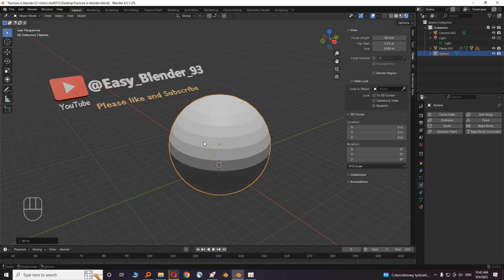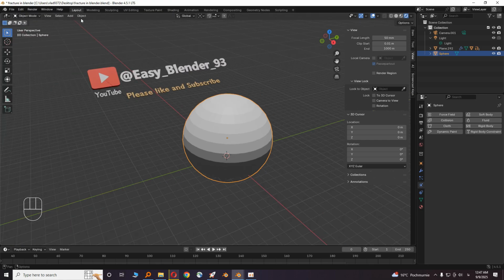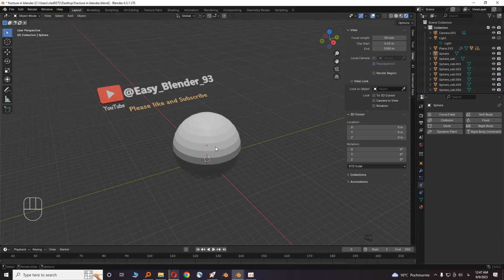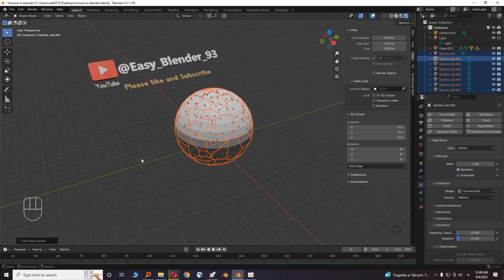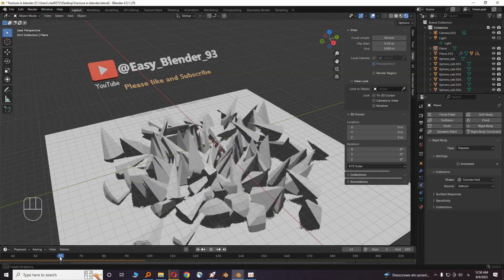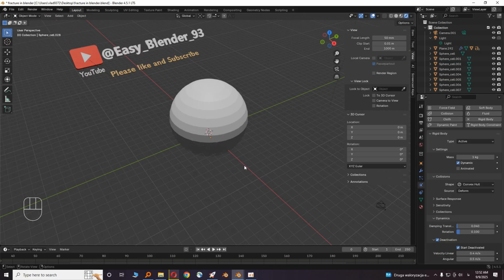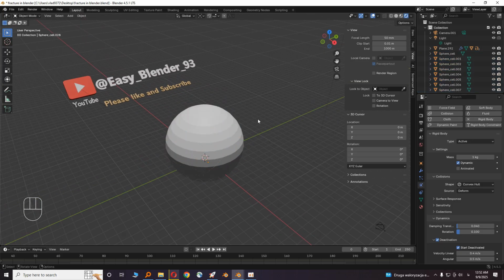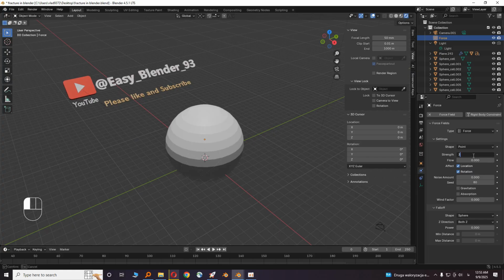how to shatter and explode things in blender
"Learn how to shatter objects in Blender using the powerful Cell Fracture tool! Create realistic destruction effects in just a few clicks. Perfect for beginners and 3D enthusiasts. 🚀"